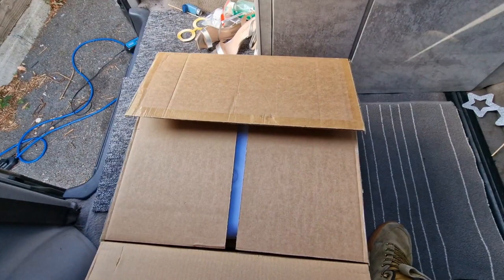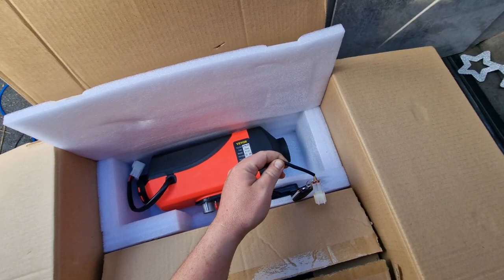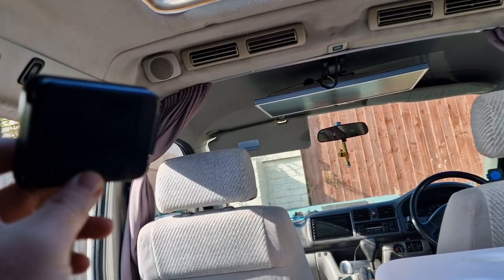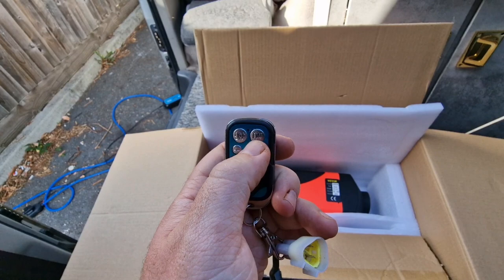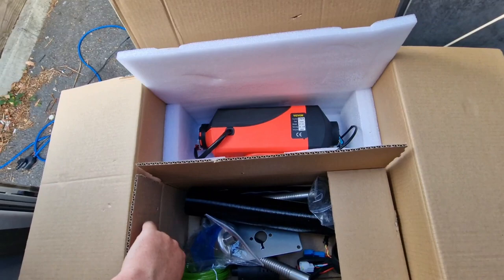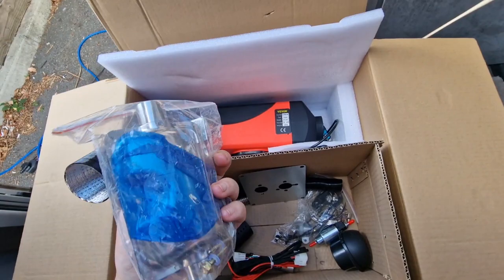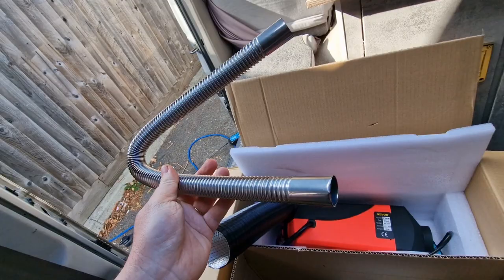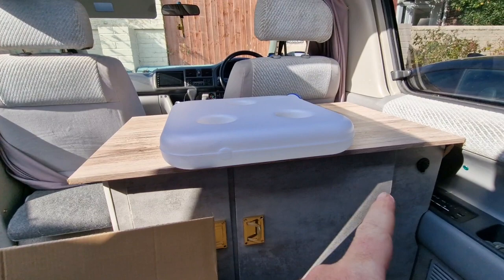Getting the Mazda Bongo a Winter toy // Diesel Heater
Time for a diesel heater for the mazda bongo.